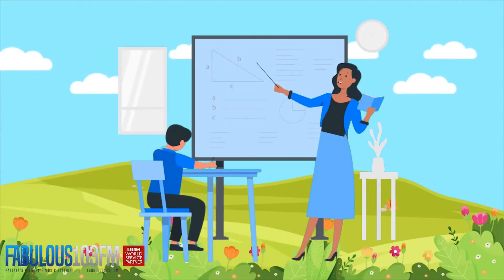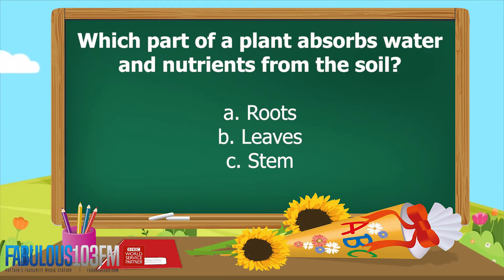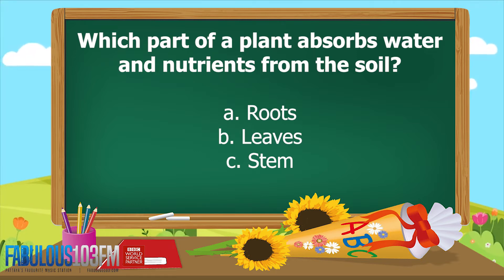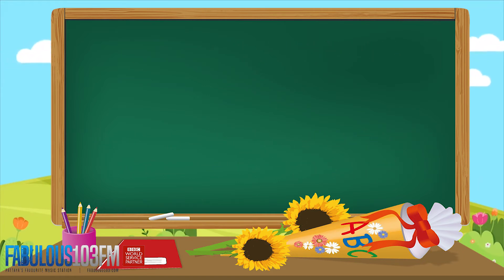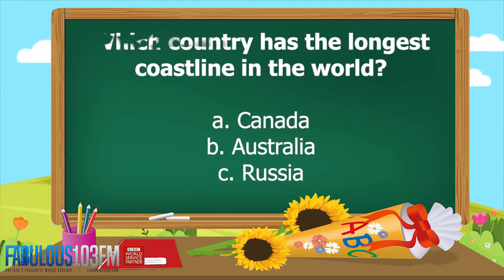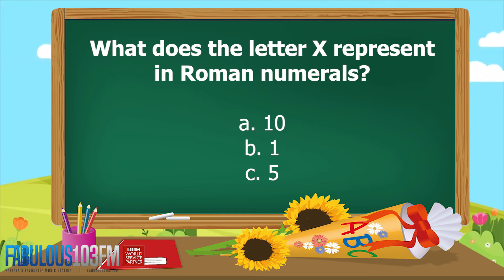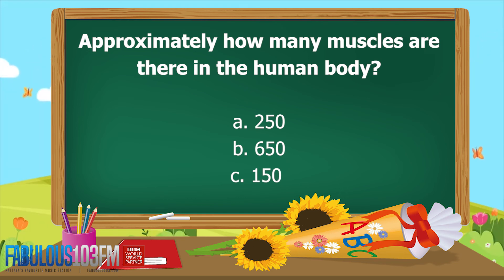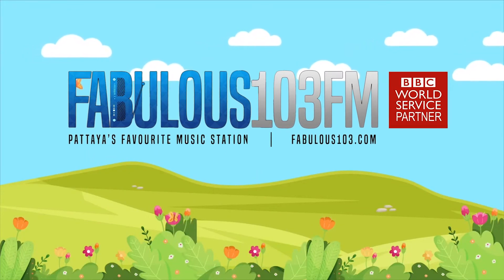KIDS QUIZ Fun daily quiz for children (7 November 2022) Fabulous 103 Pattaya Ep.399